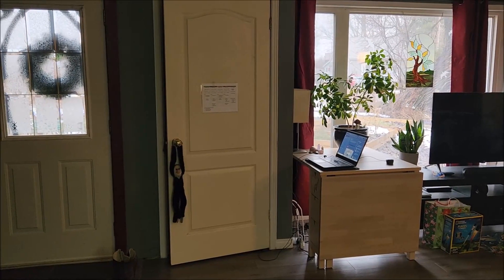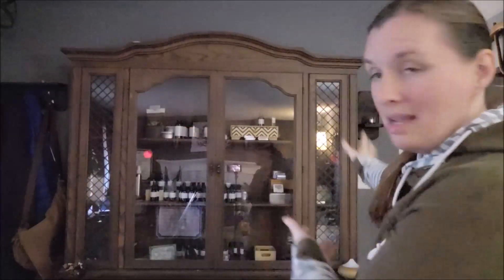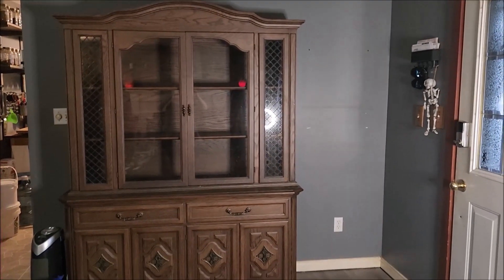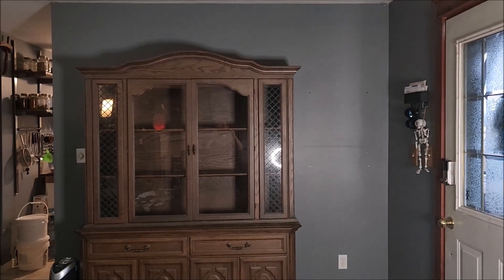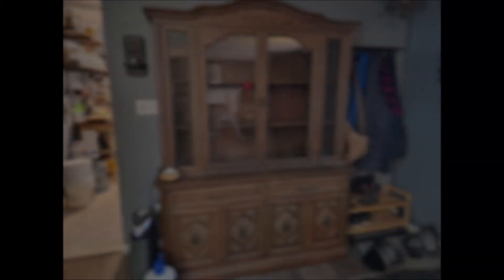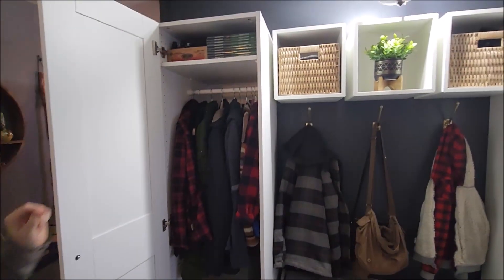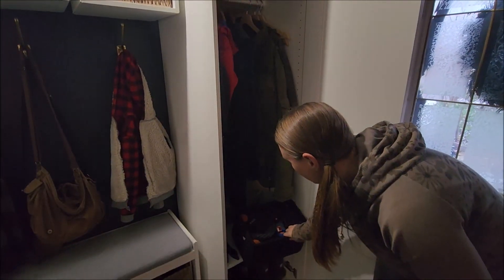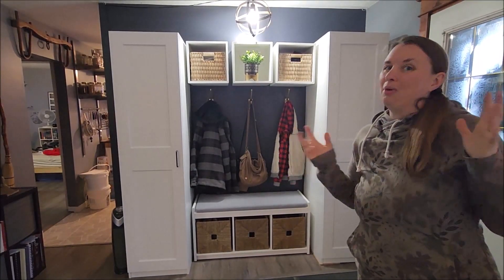From Clutter to Organizational Bliss ~ Our IKEA Mudroom Project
Join us as we transform a dull and dark space into something that is both functional and beautiful.

Weavers of Plant Wisdom is a monthly membership platform where we immerse ourselves in into the world of plants. If you are looking for a way to learn more about plant medicine that is easy to follow, understand and provides you with actionable steps… look no further! Weavers will help you cultivate a deeper connection creating a more balanced, fulfilling, and self-sufficient lifestyle nurturing all aspects of your being ~ spiritual, emotional, mental, and physical.

FREEBIES!!

SUPPORT CORRENE’S WORK

MUSICAL CREDIT
Music Introduction: